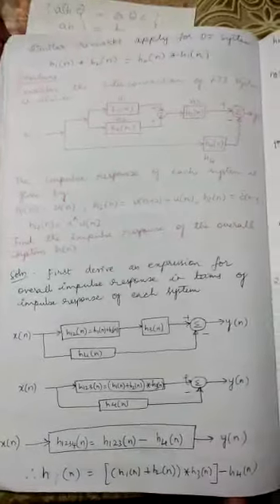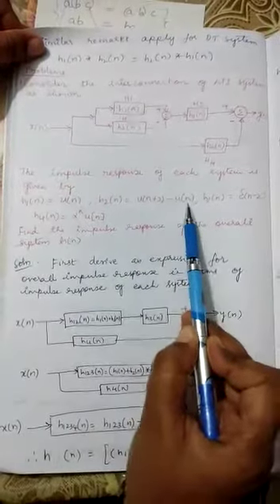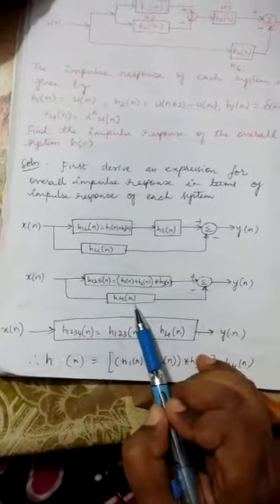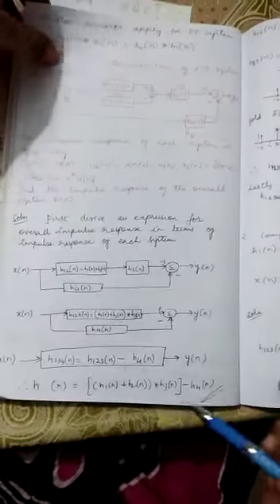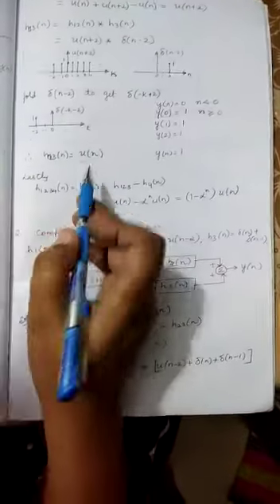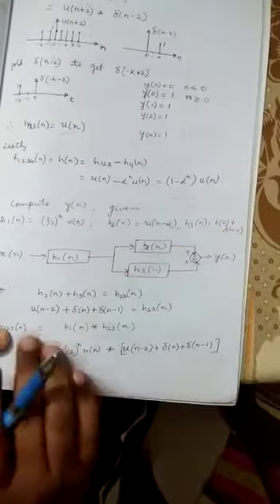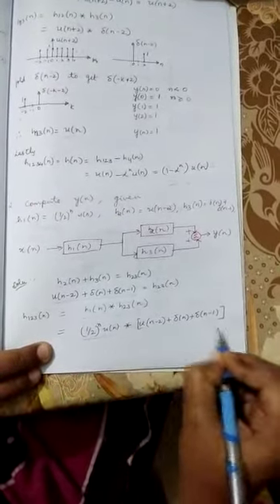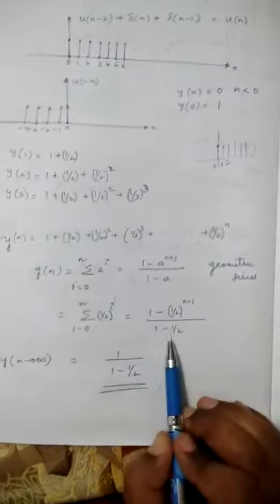System Interconnection part-4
By: Venkata Sumana CH